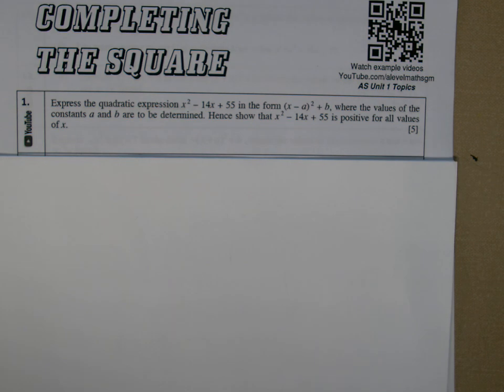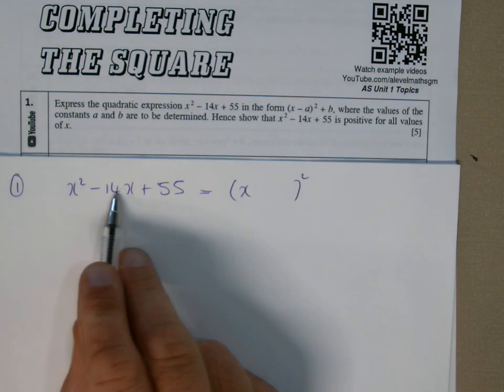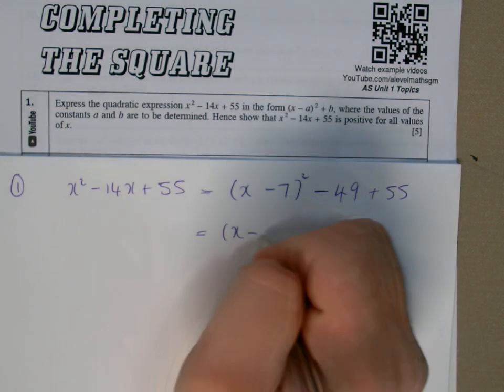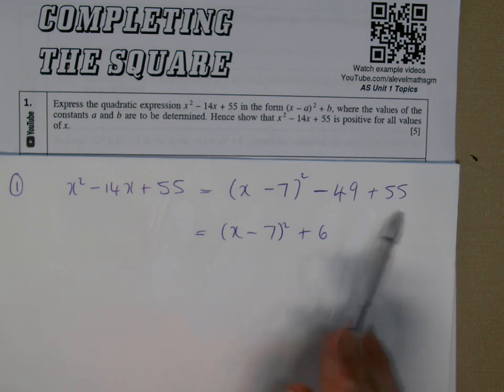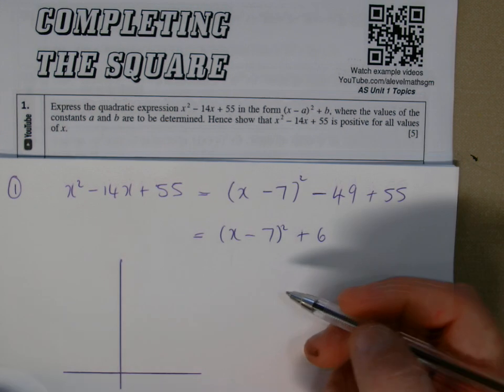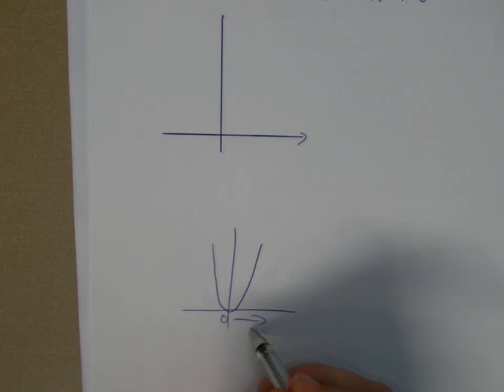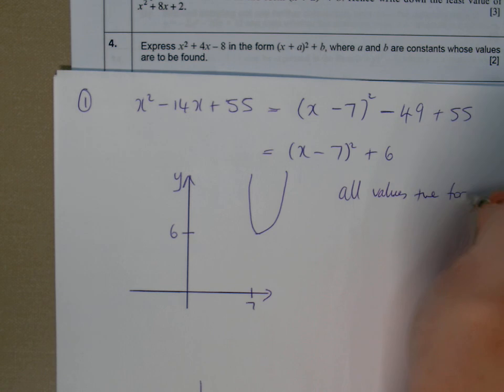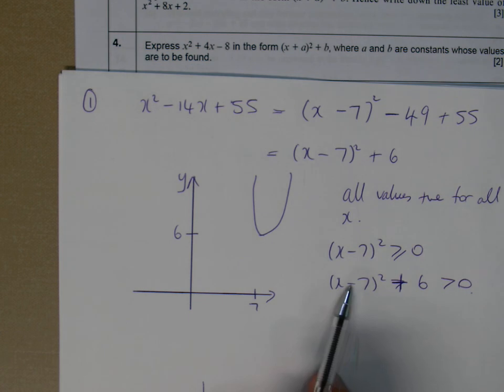Q1 COMPLETING THE SQUARE